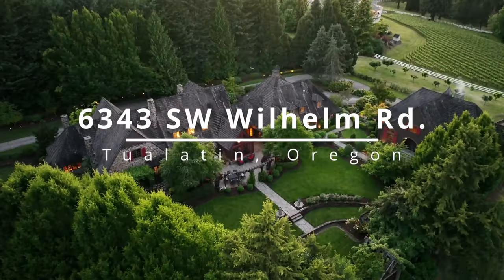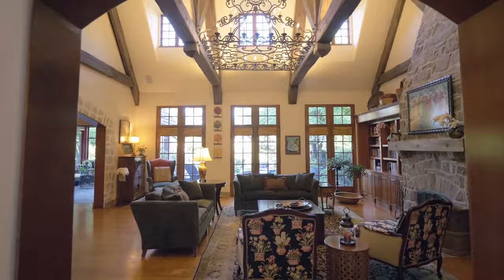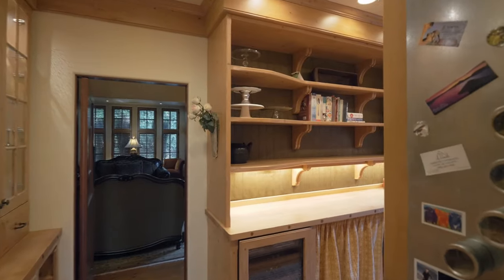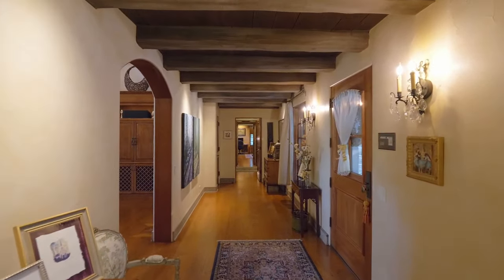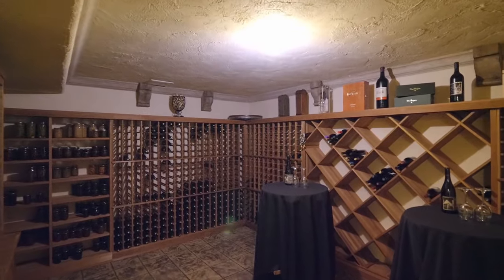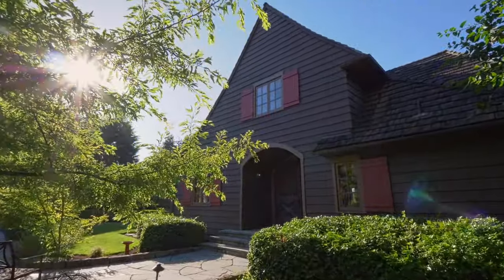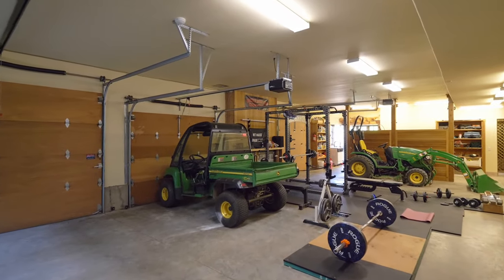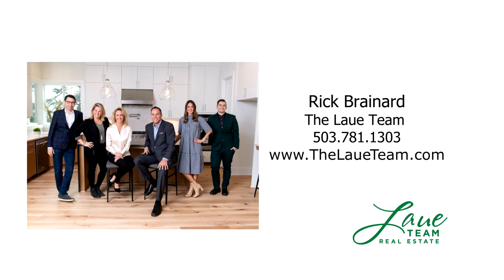Old World Design ~ French Norman wine country inspired estate on nearly 5 acres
Live the good life in this private estate designed by Portland Architect Jeffrey Miller and featured in the book Northwest Dream Homes. Situated on 4.58 acres along with spacious guest house built to the same high standards as the main home. Featured in the Grimm Episode "Happily Ever Aftermath". Contact Rick Brainard with The Laue Team for your personal tour or more info.